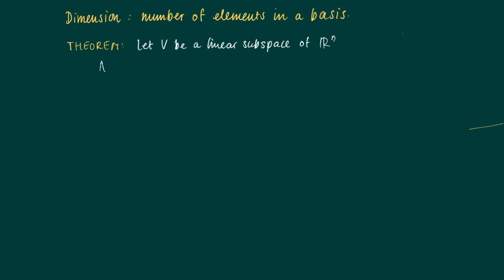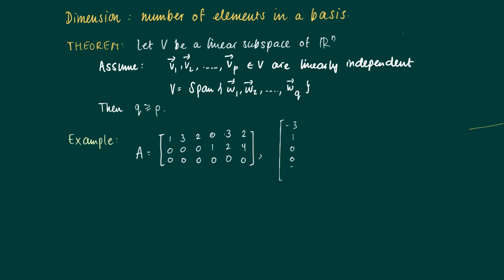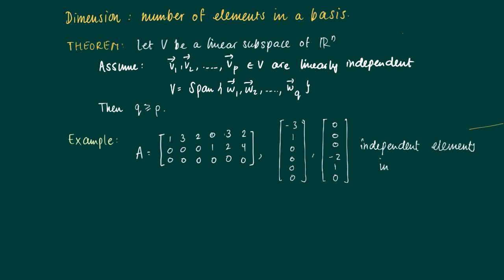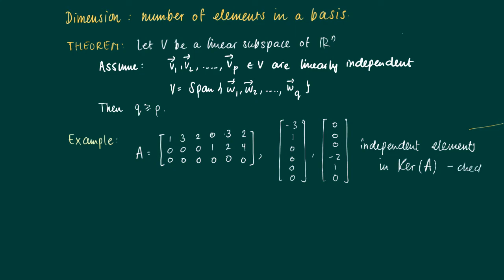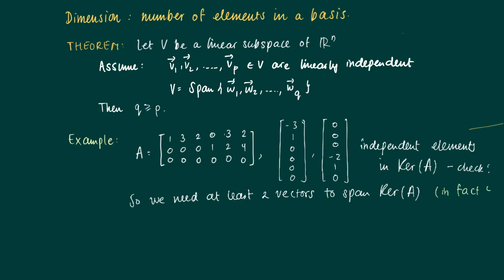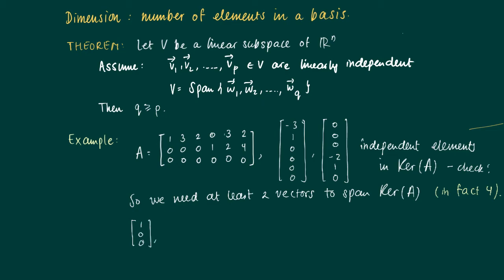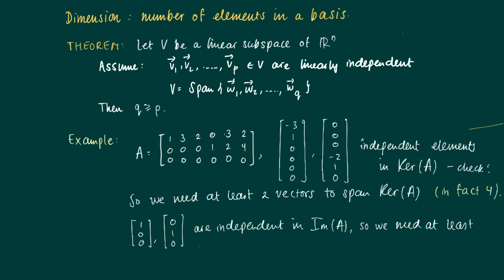Math 2.9.1: Number of elements for span